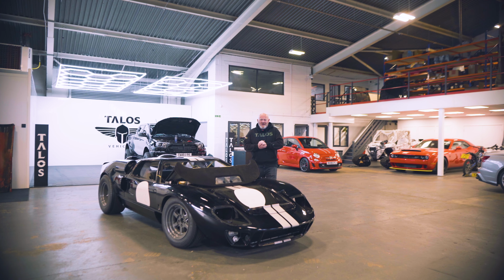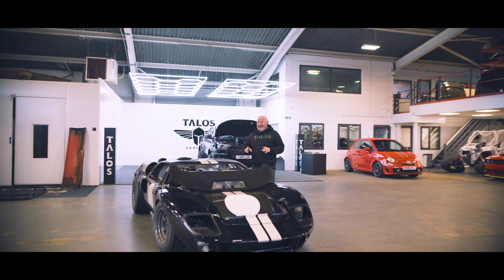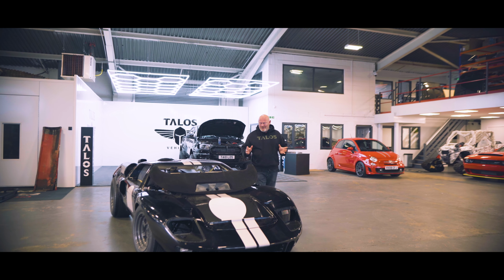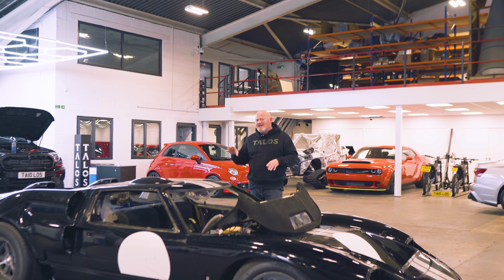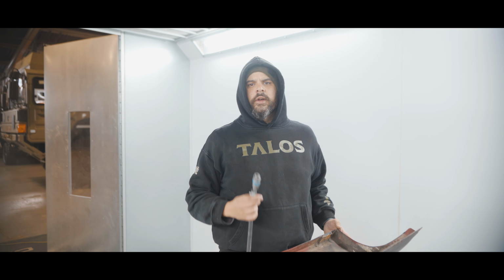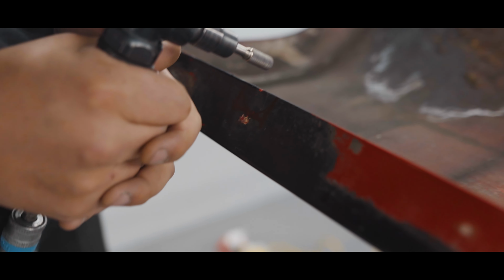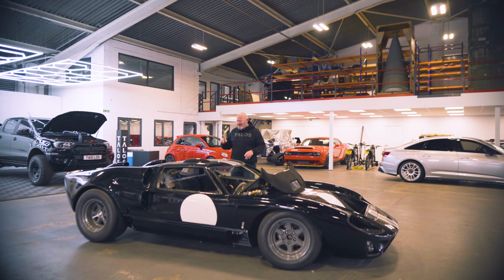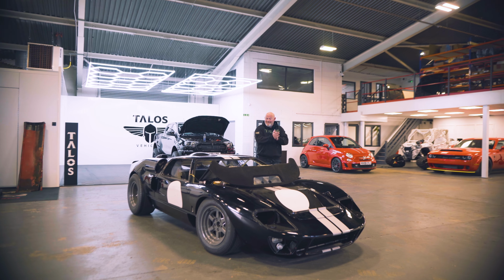Ford GT40 Body Work & Exhaust Restoration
Part 3 of our GT40 (GTD40) restoration focuses on aligning the body work and fitting the exhaust, getting the car ready for it's first start and a new coat of paint.